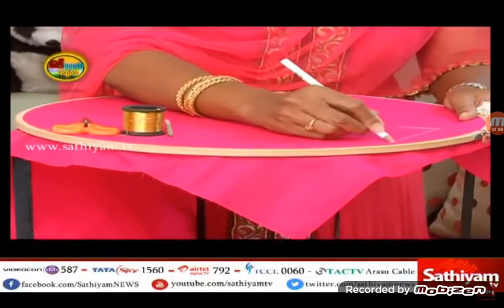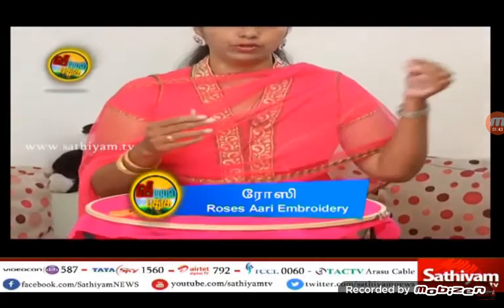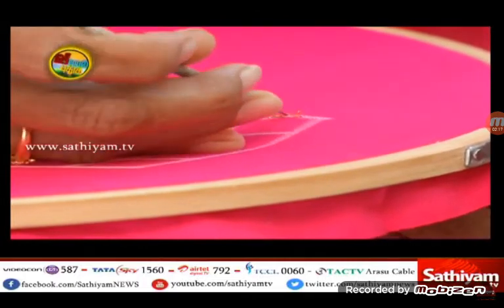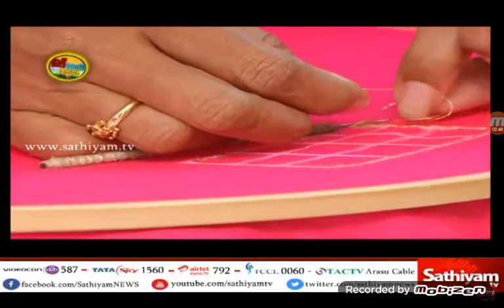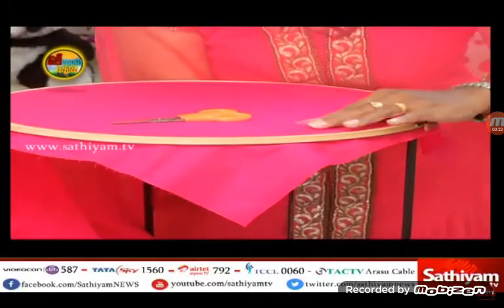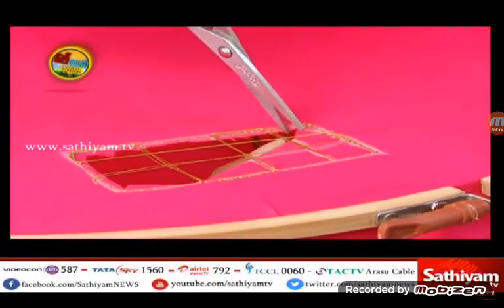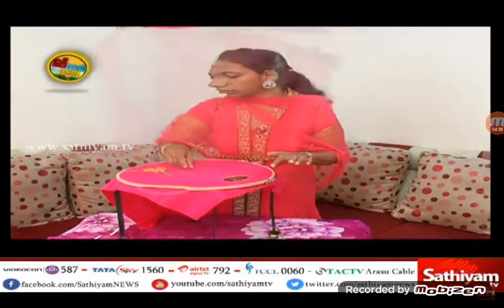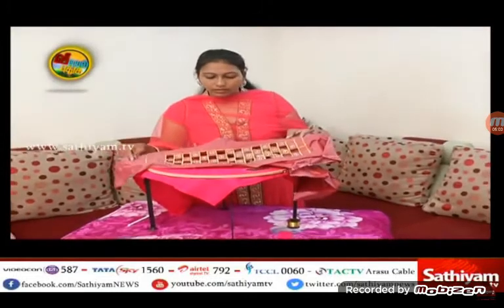Rose's Aari Embroidery designs in sathiyam Tv vidiyal puthusu 18.4.2017